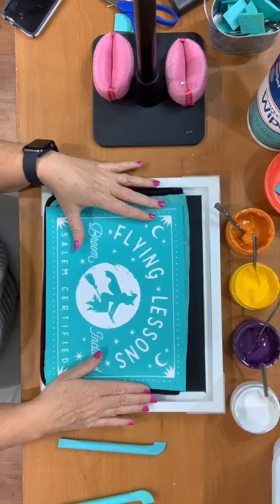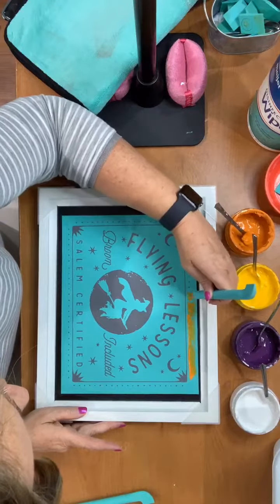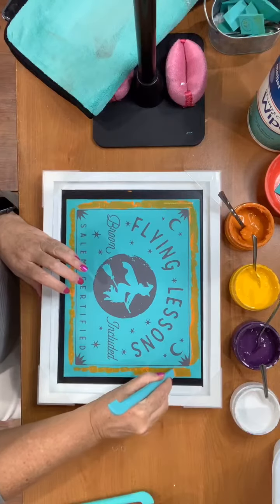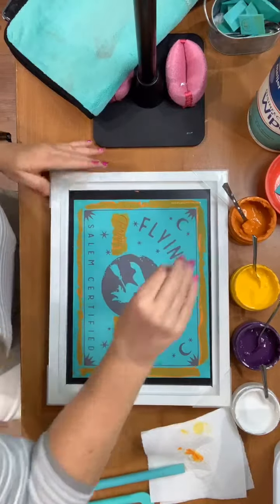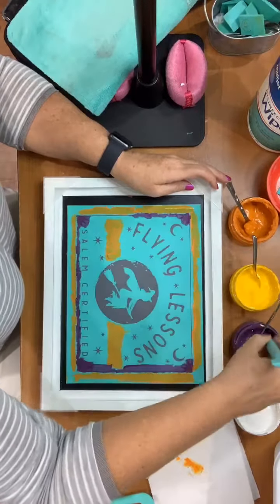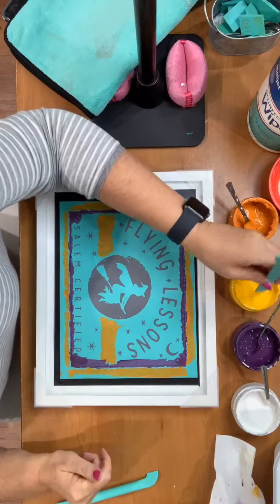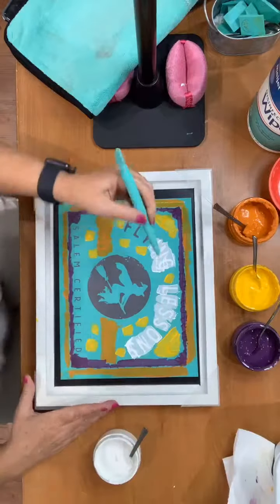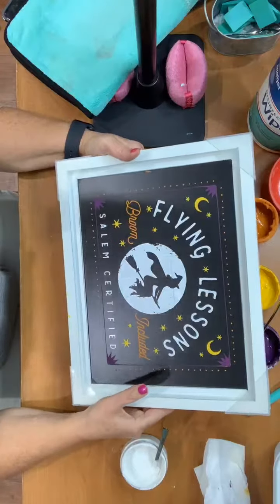Live: Halloween - Flying Lessons 7-21-2019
Chalk Couture Halloween transfer using chalkology paste on a Greyson chalkboard.